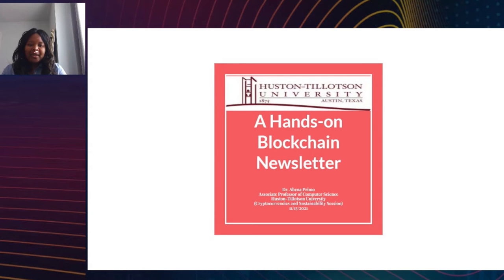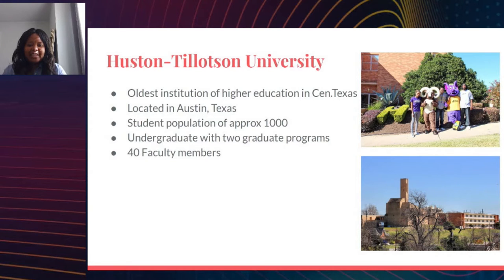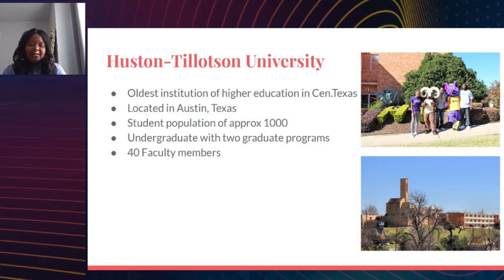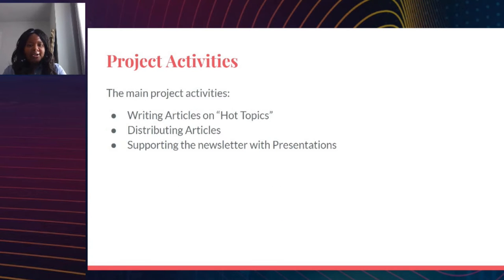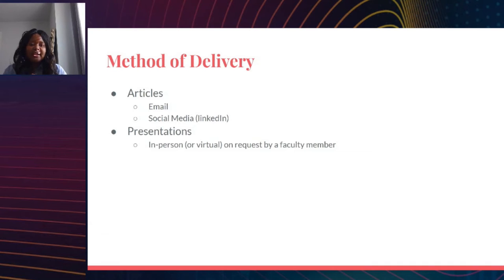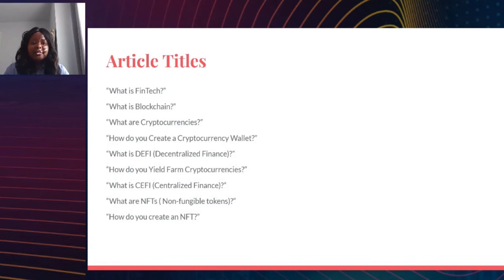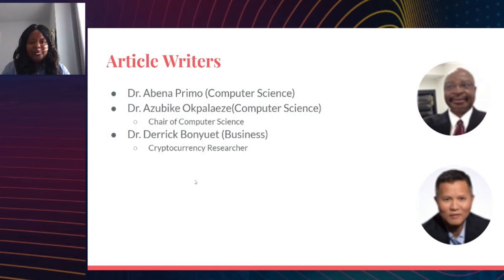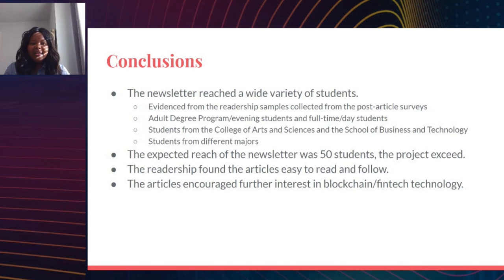Hands on Blockchain Newsletter